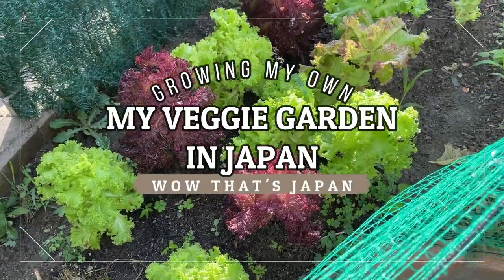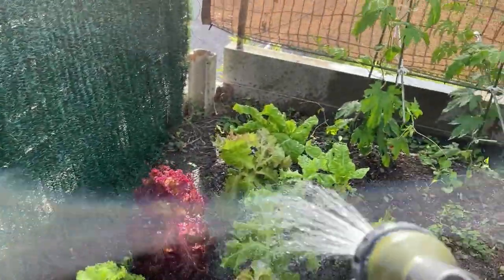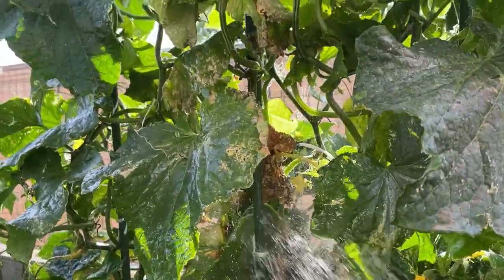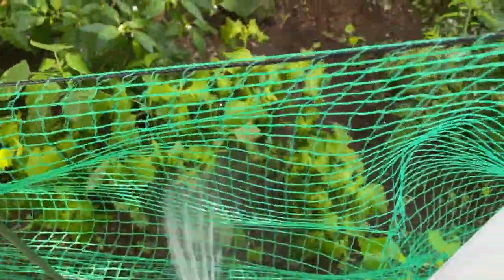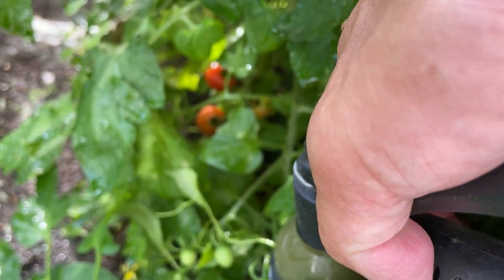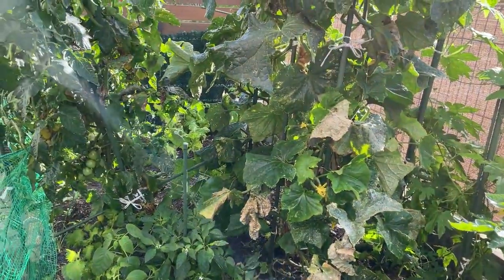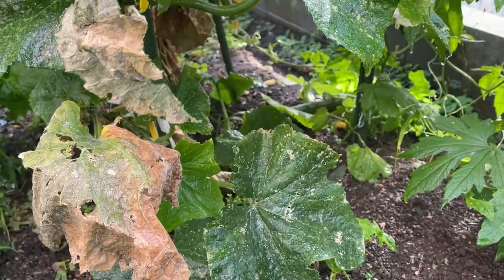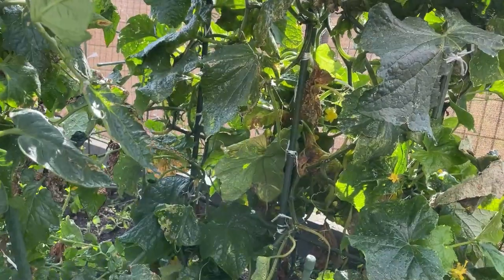MY VEGGIE GARDEN IN JAPAN